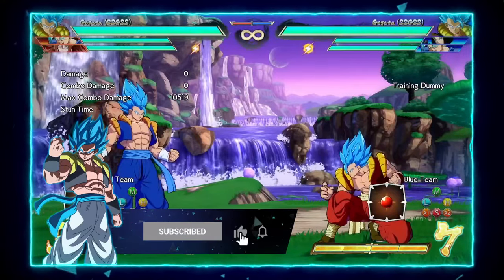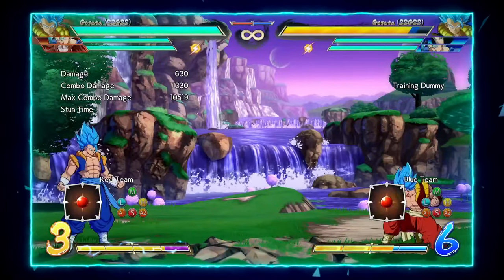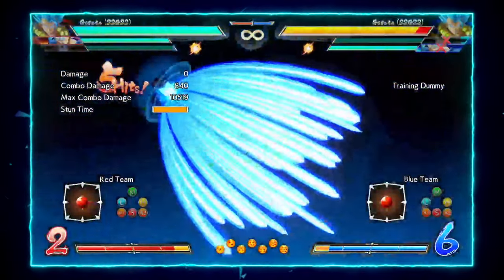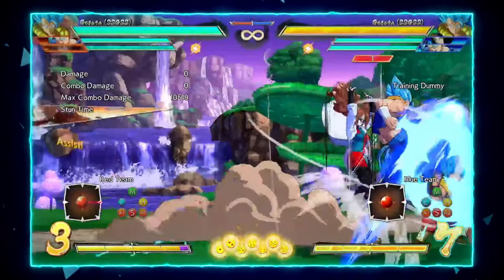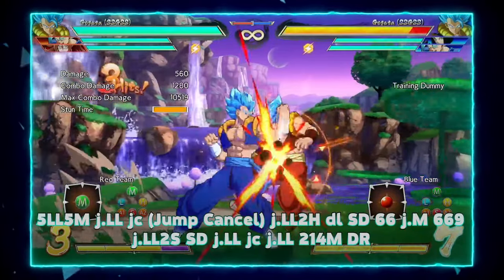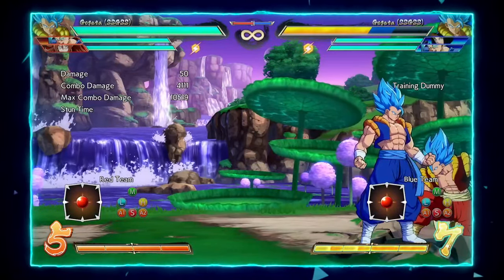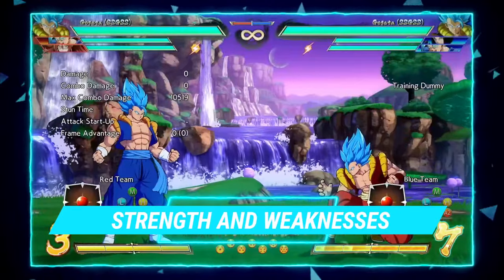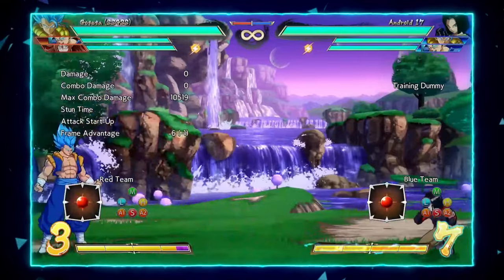BLUE GOGETA guide by [ Kite ] | DBFZ | DashFight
Blue Gogeta is one of the strongest characters in the latest build of Dragon Ball FighterZ. Many esports professionals choose him for their teams — a lot thanks to his combo potential, burst and mix-up options. At the same time, the risk with Blue Gogeta is high. You need to build a proper team to let this fusion shine in the DBFZ fights. Kite performs well at top-level tournaments, having Blue Gogeta in his main team. Would you like to learn a trick or two from this successful pro player? Then our DBFZ guide is a video especially for you.

📍Check out the text version of this BLUE GOGETA guide

Timestamps:

00:00 Intro
00:09 Kite Intro
00:31 Kite Player Bio
00:38 Controls/Button Notation
00:43 Best Buttons
03:23 Offense and Teams with Blue Gogeta
08:10 BnB Combos
12:44 Strengths & Weaknesses
14:40 NEXT CHARACTER BY DF

🚩Follow us 🚩